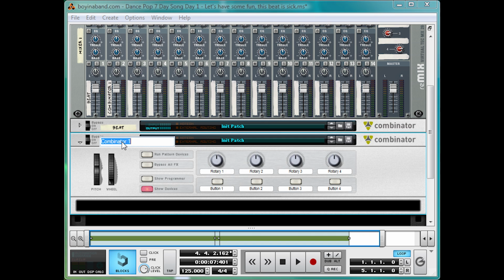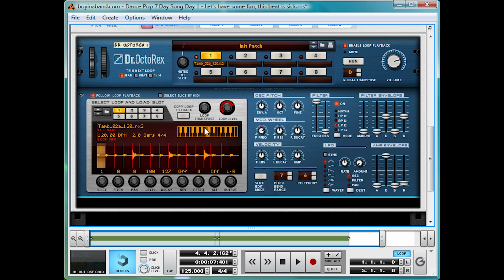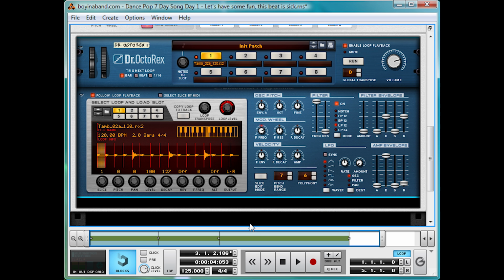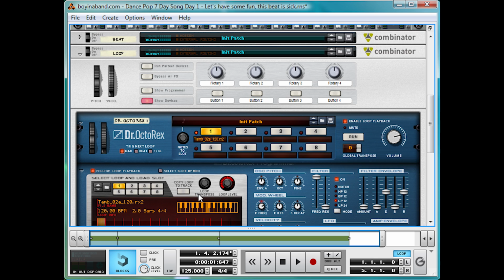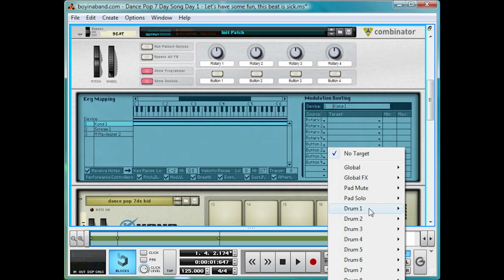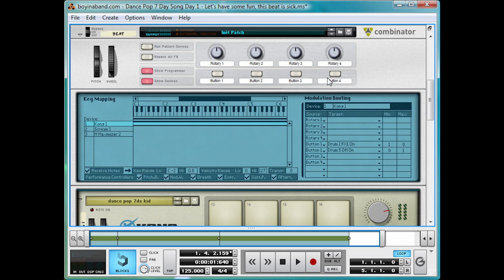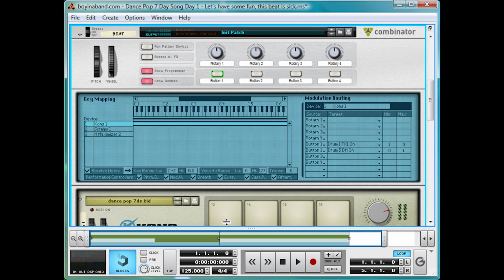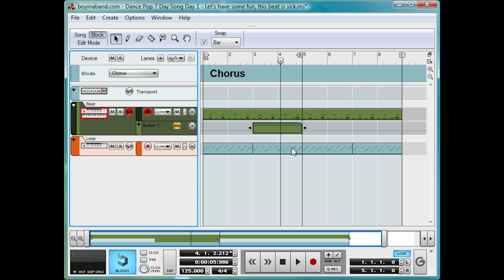Dance Pop Tutorial Day 1 pt 2: Layering Loops [7 Day Song]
- Check it out for more info on Propellerhead's music making month!

(I get paid when you buy things from there if you use this link - but I only use their samples because I think they're good.)

This Reason 5 Tutorial is for producers looking to get into Chart-tastic Dance Pop like Lady Gaga, Ke$ha, Katy Perry, Taio Cruise... basically anything produced by Max Martin or Dr Luke.   Incredible producers.

If you use fruity loops or garage band or logic, protools, ableton or any other DAW I'm sure you'll find something in here you can learn from, since I try to explain *why* I do things rather than just *what* I do.

Let me know what you think of this 7 day song!